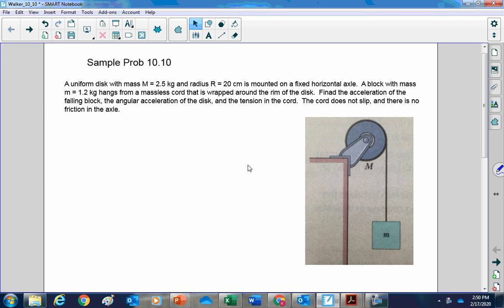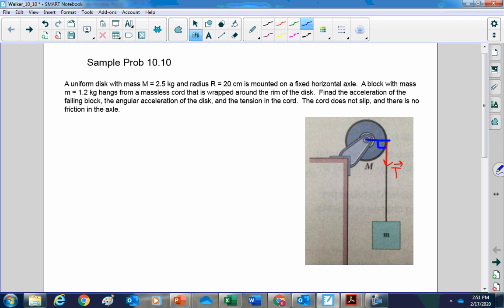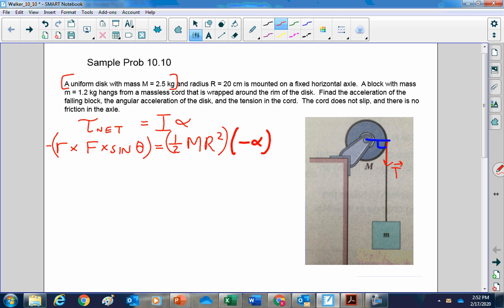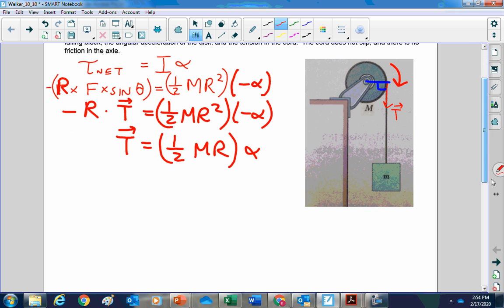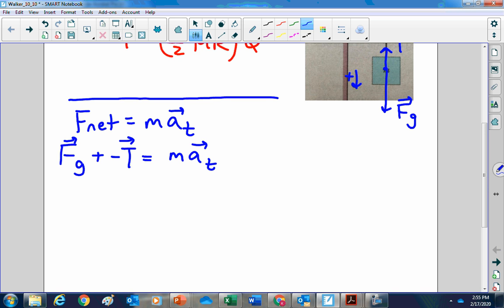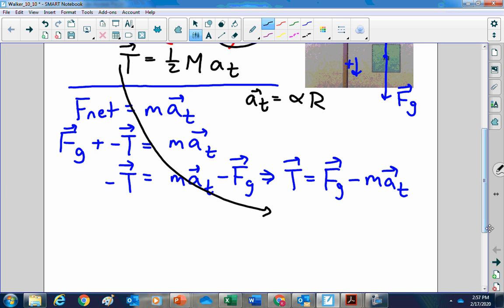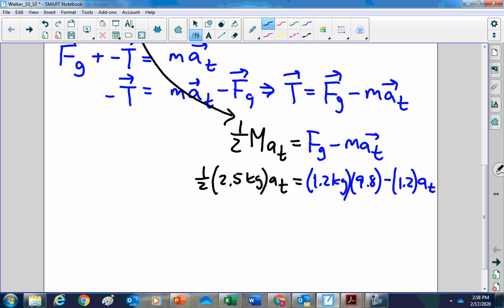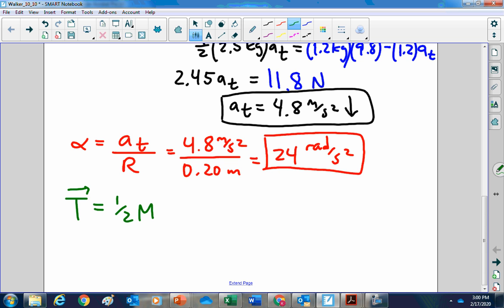Walker 10 10